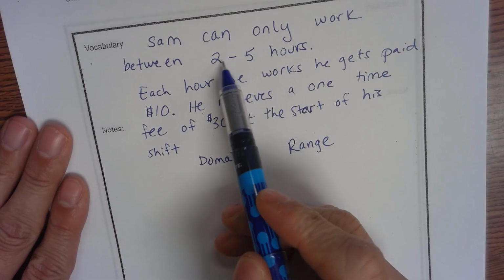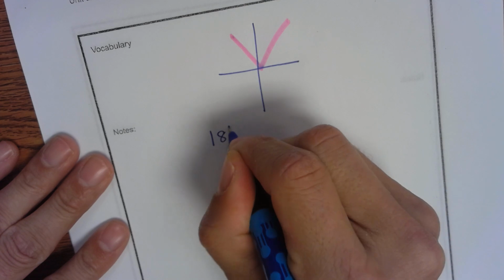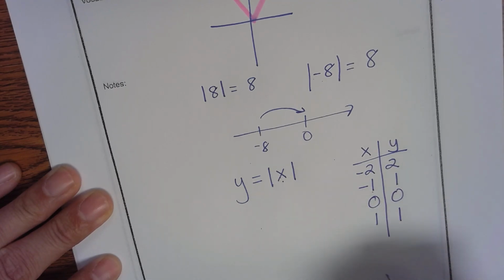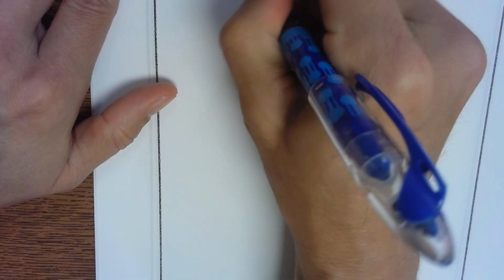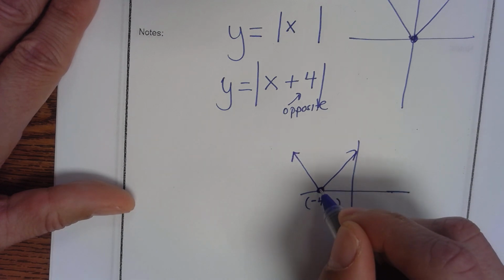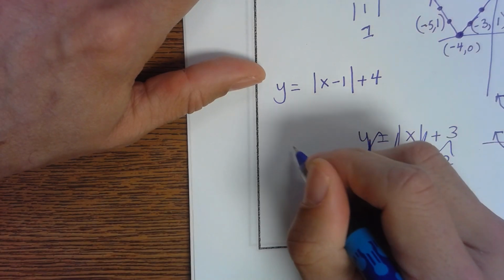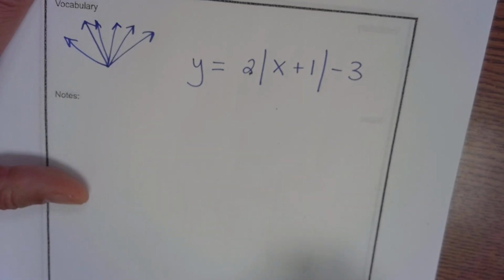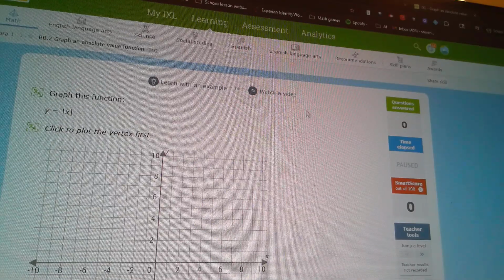WIN 20251113 17 02 23 Pro